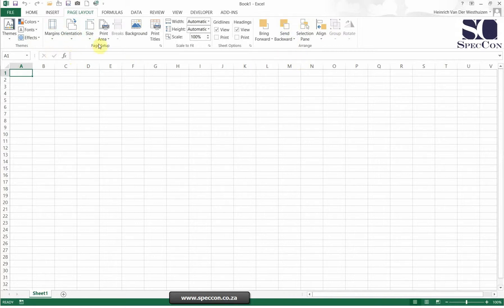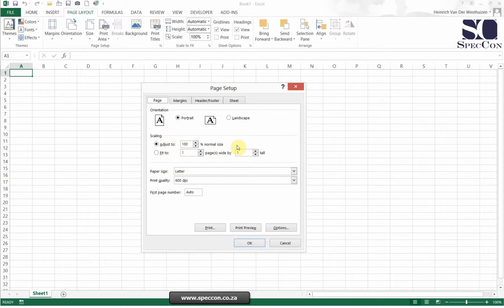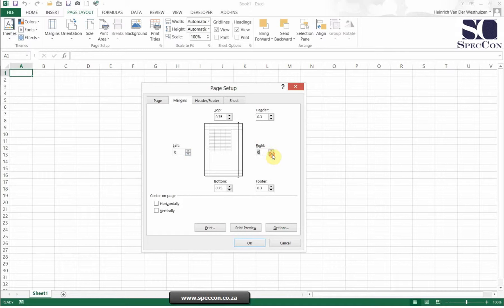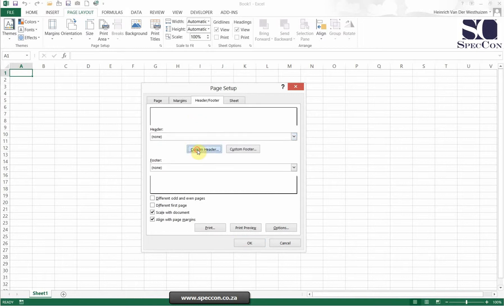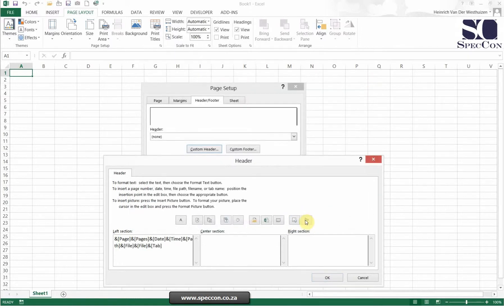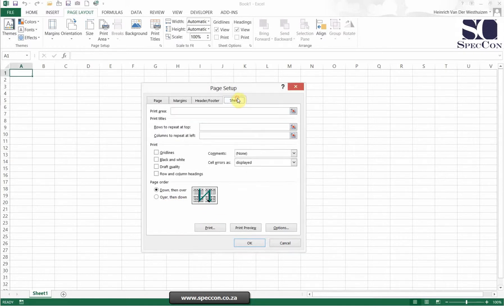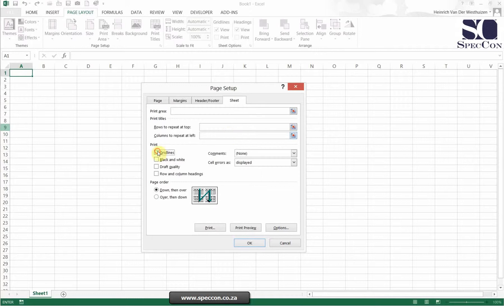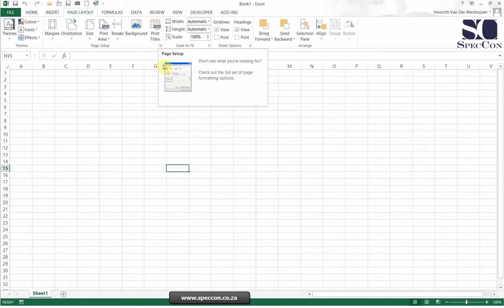Basic Excel Unit 6.1 Define the Page Layout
Page layout is the best place to set up printing. Define the Page Layout. Print Workbook.  Printing the same row on each page.